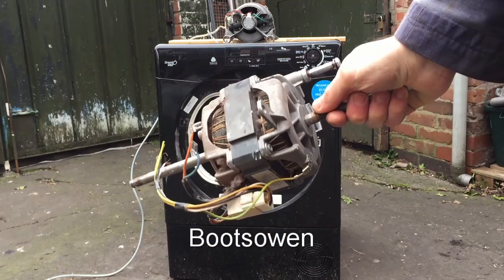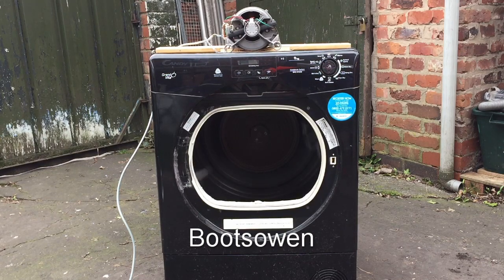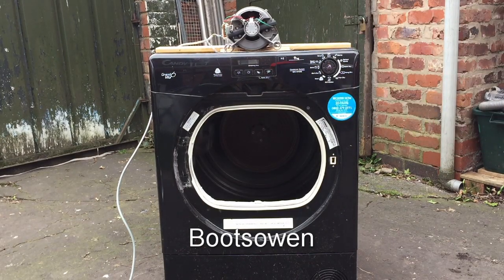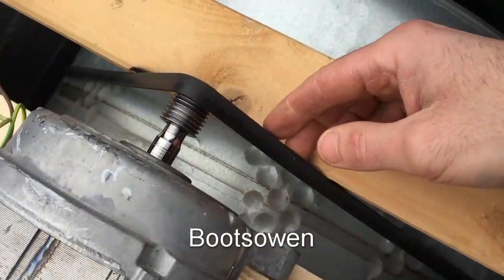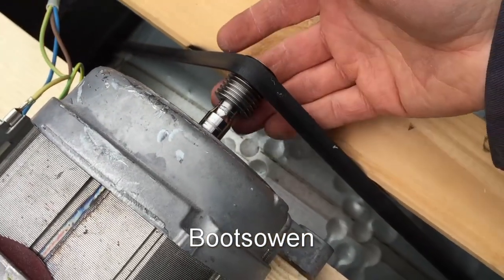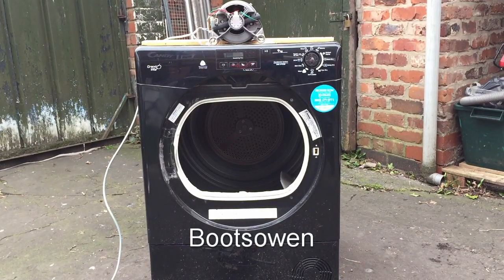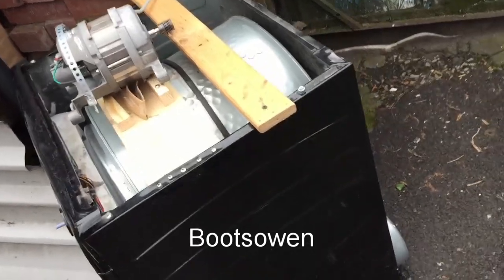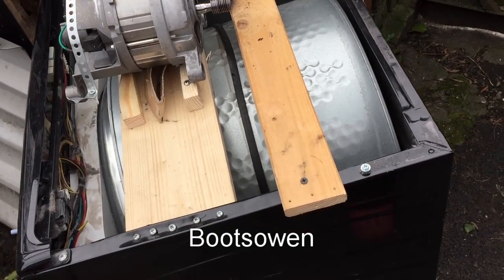Tumble Dryer Smash | I fitted a washing machine motor to a tumble dryer | Dryer eats its own motor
Tumble Dryer Destruction
Candy Tumble Dryer